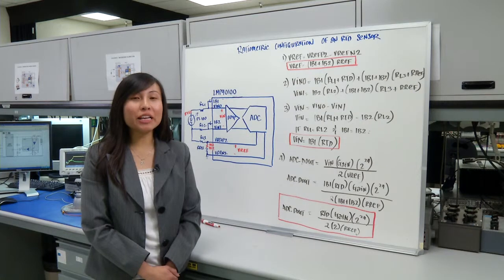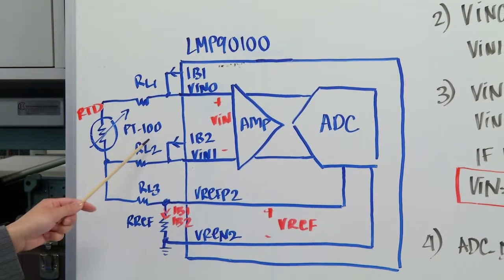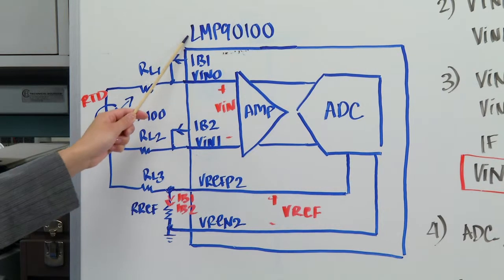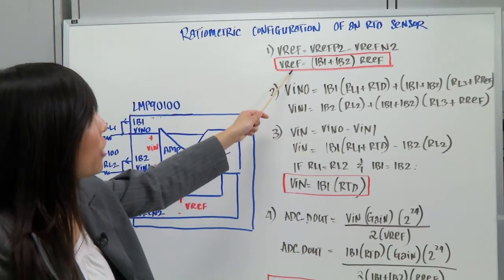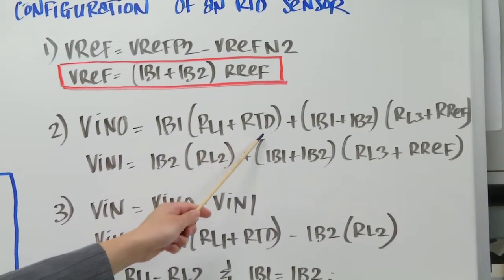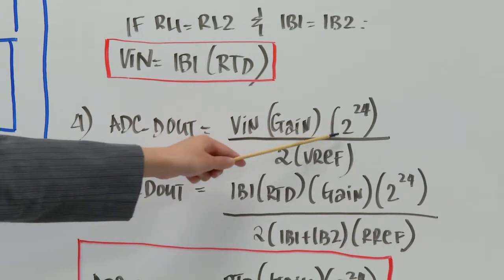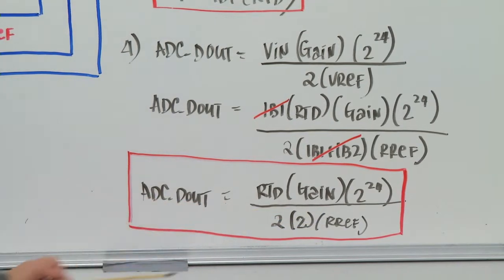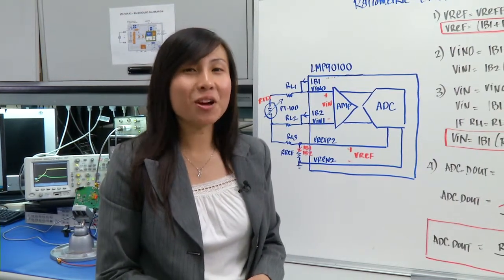Engineer It - How to do a ratiometric configuration of an RTD sensor application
Learn what a ratiometric configuration is and how you can use it to increase the performance of your sensor signal path and the ADC. We'll show you how to connect an RTD sensor to a 24-bit ADC in a ratiometric configuration to reduce its reference error. Formulas and ENOB calculations are also provided to prove the advantage of a ratiometric configuration.